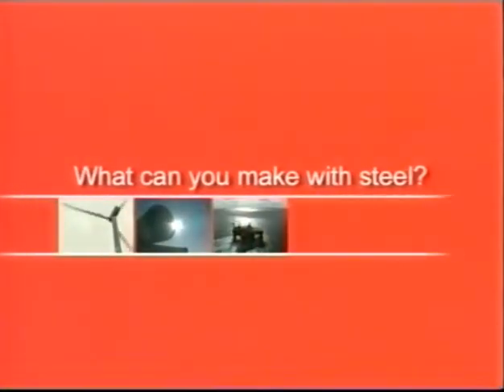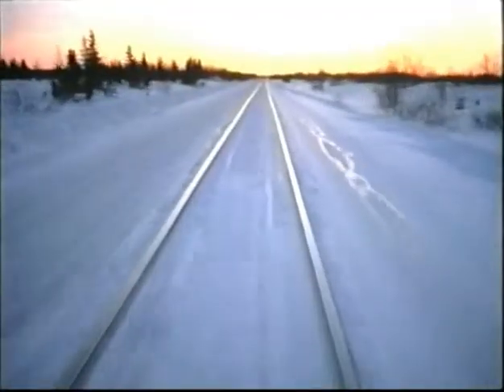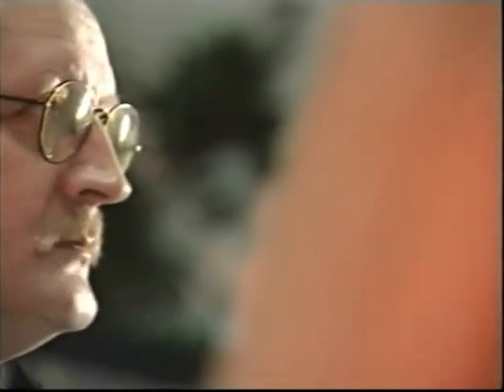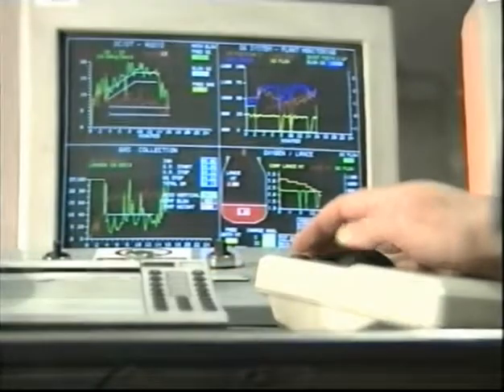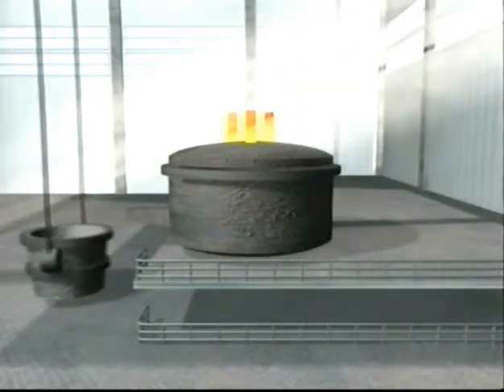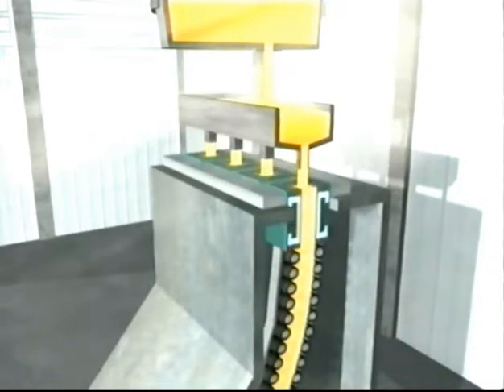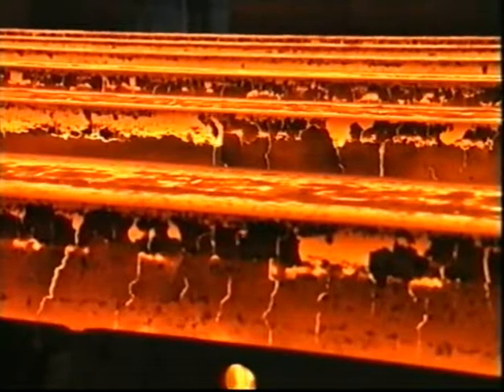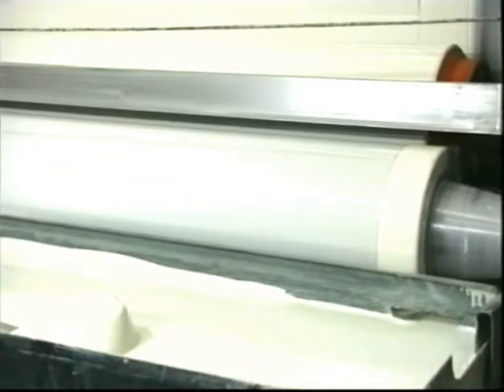Metallurgy tutorial: Science in steel